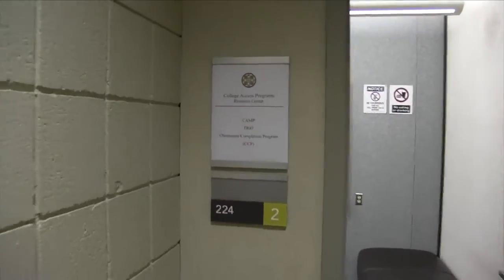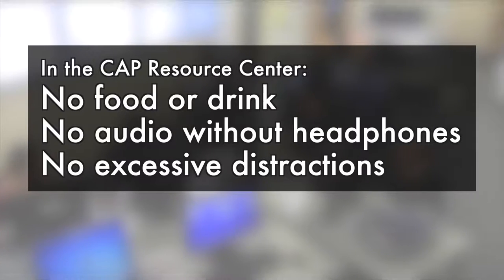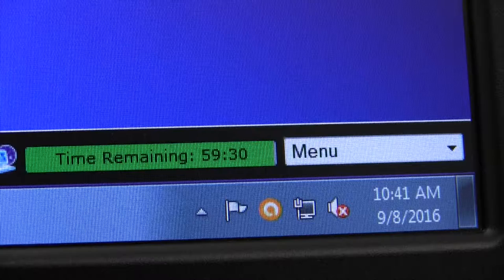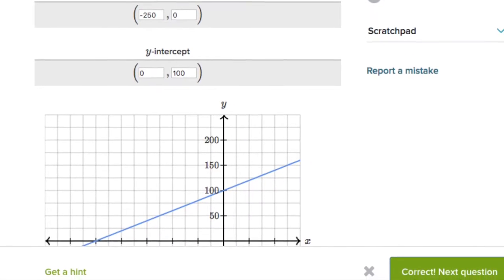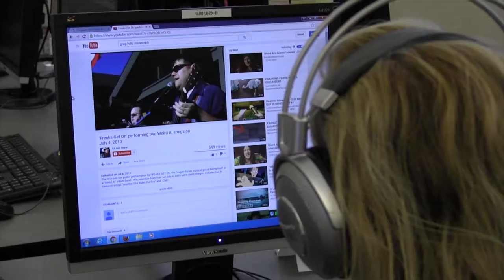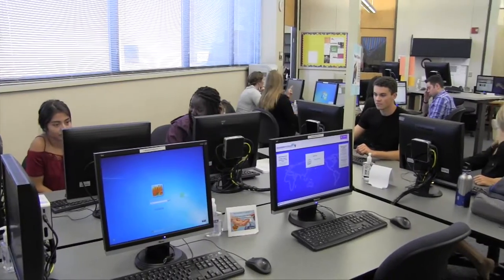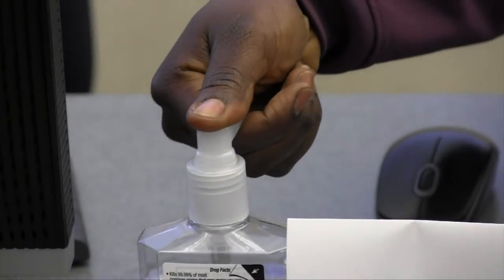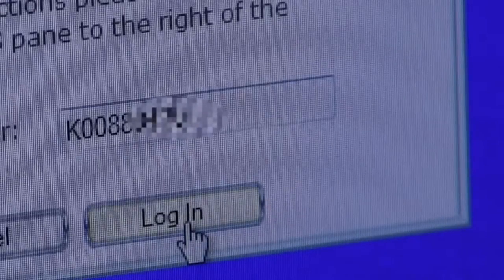CAP Resource Center - CAP Technology Orientation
Voice talent Greg Hiltz and Stefanie Hande
Executive producers Yesica Navarro and Mike Evans

The College Access Programs Resource center is located in building 2. CAP students in programs such as TRiO and CCP can join us upstairs in room 224. The resource center is a place to study, work on assignments, and get academic assistance from our tutors.

It is NOT, however, a place to eat lunch, play audio without headphones, conduct meetings, or have loud conversations with each other

We have 16 Windows PC computers available for students to use.

To begin, click Log In As Guest, then type your K number.

You’ll start off with 60 minutes of time, but if you need more, just ask the CAP assistant on duty to extend your time.

Be sure to watch your time remaining. Don’t wait until the last second to extend it! Get someone to help you when your time dips below ten minutes.

Use these PCs to create projects using Microsoft Office, do internet research, or complete online classwork through eLearn.

You can even check your personal email and social media sites or watch YouTube. Just make sure whatever you’re looking at is appropriate for a shared computer lab.

Don’t forget, you are allowed to use the shared printer to print up to ten pages per day. Need more than that? Talk with the CAP assistant to see how we can help.

In addition to scheduling an appointment with our tutors, the resource center features drop-in tutoring whenever you see this sign.

To learn which tutors will be available and what they can help you with, look for the schedule on the TRiO Synergy website.

Information posted near the entrance to the resource center is there for your benefit. You’ll find messages here about upcoming events and opportunities, as well as literature about various programs and four-year schools.

We expect all users of this space to be respectful of others.

This means keeping conversations to a low volume, and taking all phone calls out in the hall. Please stay home if you are contagious, and use hand sanitizer before and after using the computers.

Finally, this space is for TRiO, CCP and other CAP students only. Please do not give your log-in credentials to non-CAP students to use the computers.